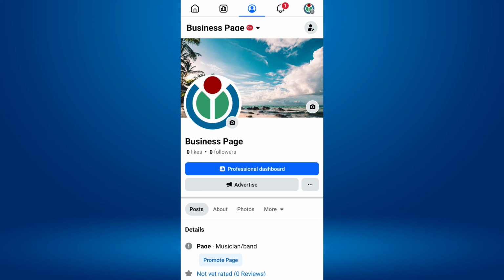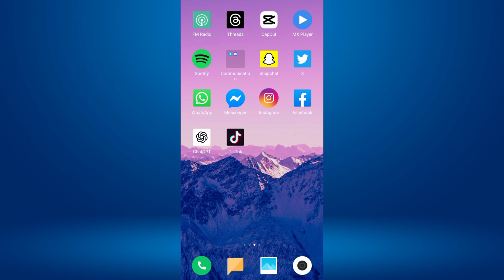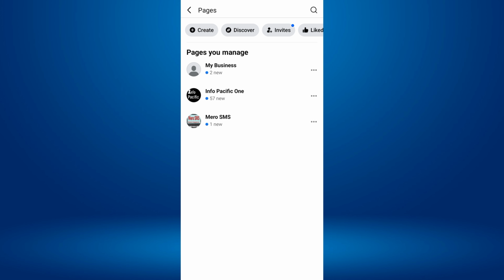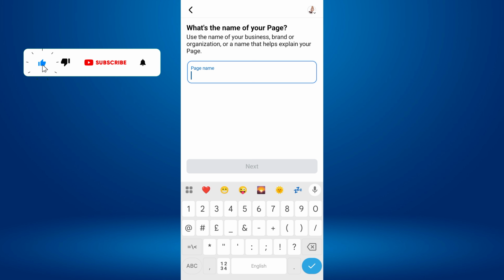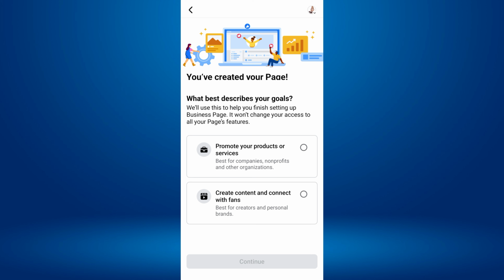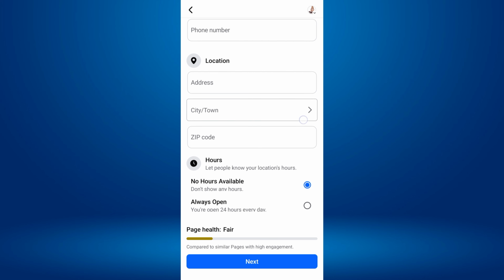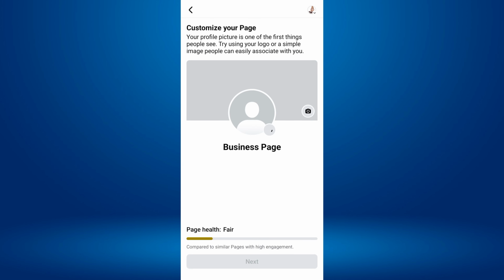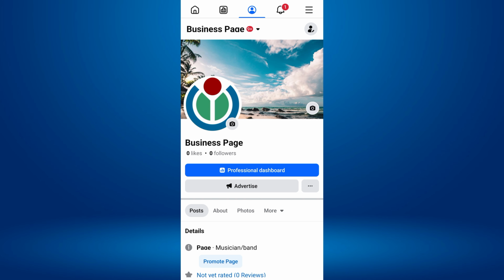How To Create Facebook Page | Make A Business Page On Facebook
Do you want to create a Facebook page? You can make a business page on Facebook with just a few simple steps.

A Facebook Business Page is a public profile created specifically for businesses, brands, public figures, or organizations.

Unlike a personal profile, it allows you to share updates, promote products or services, engage with followers, run ads, and view analytics—all designed to help you grow your presence on Facebook.

A Facebook Business Page is essential for any brand looking to establish itself online, build relationships, and grow its audience effectively.

🔶STEPS🔶
To create a Facebook business page,
1. Open the Facebook app on your mobile device.
2. Tap on the three horizontal lines menu.
3. Scroll down and tap on Pages.
4. Tap on the + Create button at the top to start making a new page.
5. Choose Public Page and tap Next.
6. Enter your Page name in the field box and tap the Next button.
8. Choose a relevant Category for your Page. You can add up to 3 categories for your page.
9. Once added, tap on the Create button.
10. Select an option relevant to your Page and tap the Continue button.
12. Now, tap on the Next button.
13. Upload a profile picture and cover photo.
14. Once uploaded, tap the Next button.
15. Again, tap the Next button.
16. Lastly, tap on the Done button.

Now, your Facebook Business Page is successfully created.

You can start inviting friends, post updates, and manage your Page settings anytime from the Pages section.

- - - - - - - Similar videos:- - - - - - - - -

This Video Includes:
○create a fb business page
○make commercial facebook page
○open a facebook business page